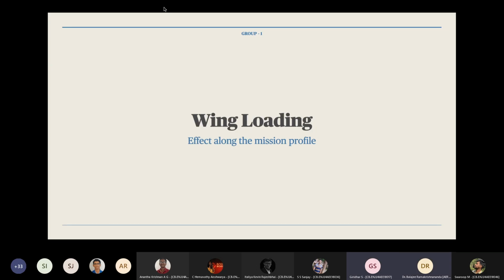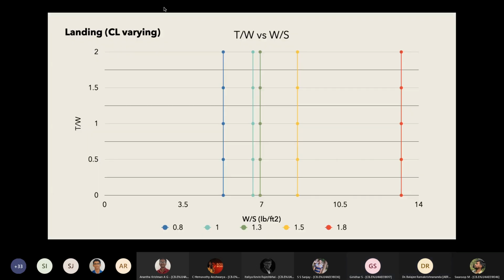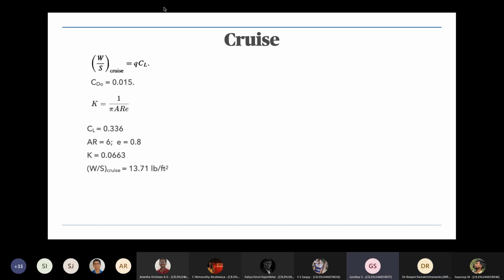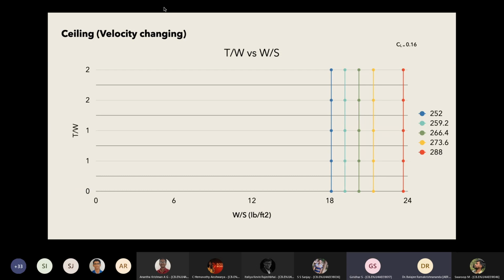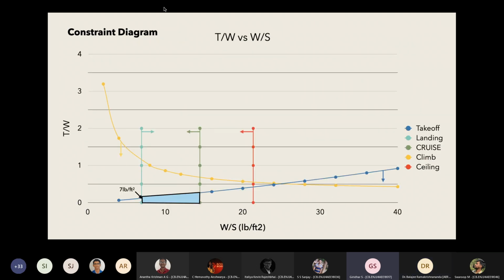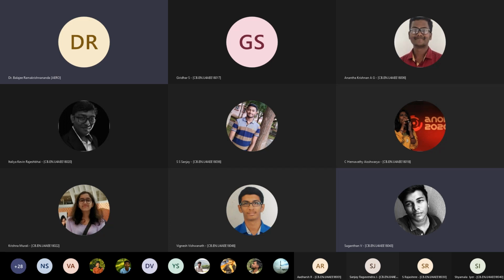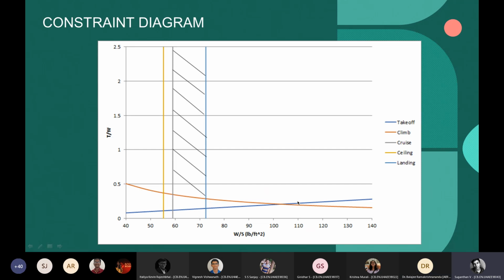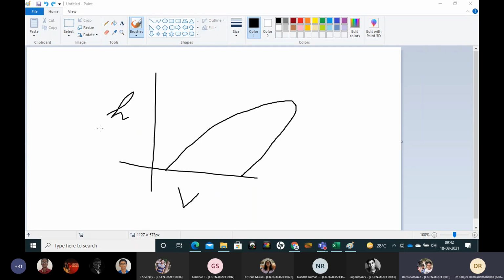AES402 18th Aug